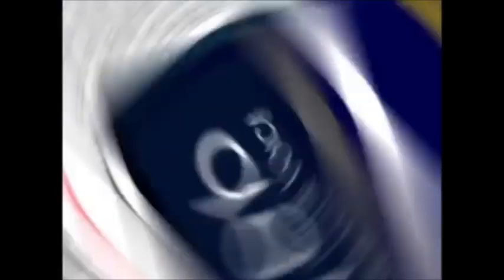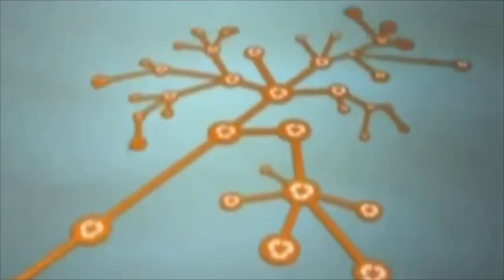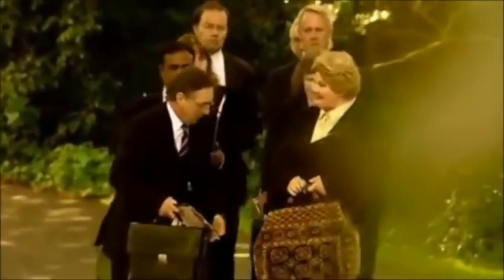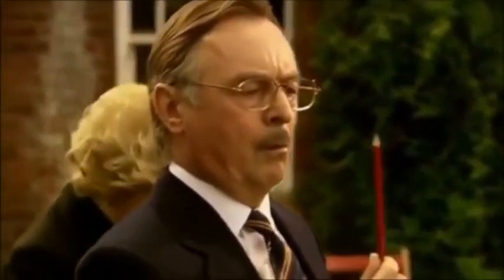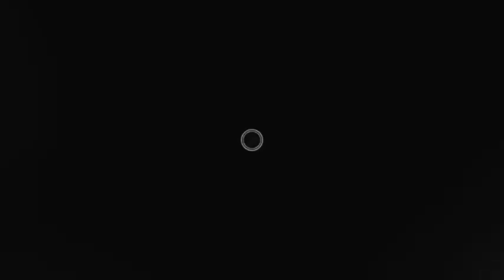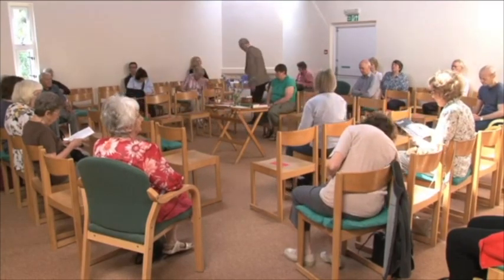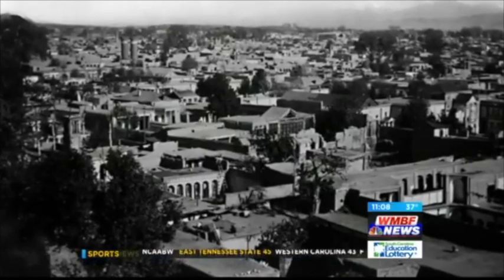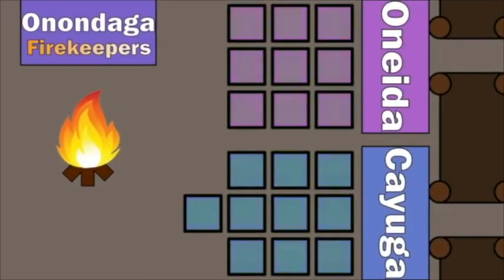[Part 2] From Democratic Free Schools to Democratic Free Communities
Our passion for freedom doesn't stop at our school walls. How do we build broader communities that apply the values we cultivate in Democratic Free Schools?

Who are our natural allies in this drive for greater autonomy in all aspects of our lives?